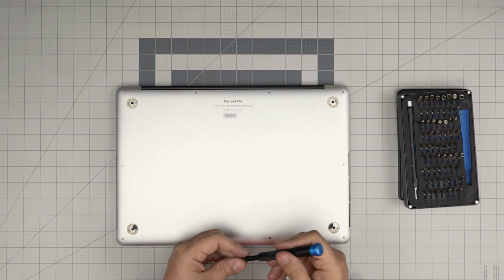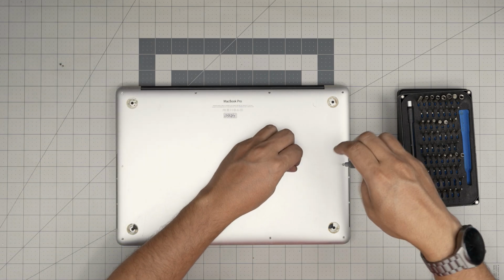How to Upgrade SSD on MacBook Pro A1398 (2013) for Better Speed & Storage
Learn how to upgrade the SSD on your MacBook Pro A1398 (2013) to boost speed and expand storage. This step-by-step upgrade is perfect for improving performance, increasing capacity, and breathing new life into your older MacBook. Find out the best SSD options, tools needed, and what to expect after the upgrade. Ideal for tech lovers and DIY users looking to optimize their MacBook's performance.
🔵 Original ssd800GB
🔵 NVME SSD Adapter
🔵 2TB SSD
🔵 recommended USB drive
🔵 m.2 NVME to USB case
🔵 m.2 SATA to USB case
🔵 SATA 2.5' to USB case:
🔵 HDD 2.5' to USB case:
👉 Tools used:
✔desoldering wick

› Bitcoin: 1Gc6ekScTjvcnSHoFGvu7nbBo3cyYzfsAL
› Ether (ETH): 0x9dd9F855DAE0586980Ef7786E53e4E275BdC6985
› Litecoin (LTC): LTFQ14vaan4Fc3QqW3cn4NnWV7cvgrXWhk
› Bitcoin cash (BCH): qp4mecuy2q2rqvctdpuv5m0m05y6r8g64c3a48gf78
› TrueUSD (TUSD): 0x9dd9F855DAE0586980Ef7786E53e4E275BdC6985
› XRP (ripple) : rNBVHSfb3iZXYaWm491zVBzYfaxnNnAoCs
› Doge coin: DGspV9CkUqYJUb4ygNVz4aekmgmq5i12Pe